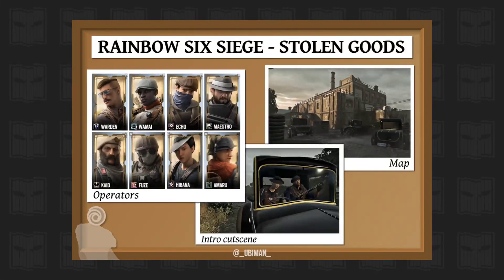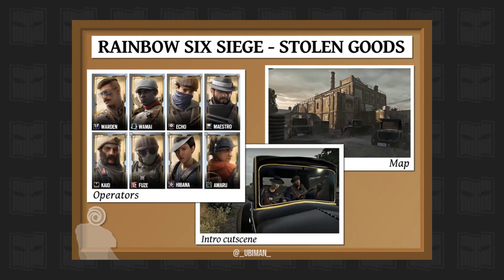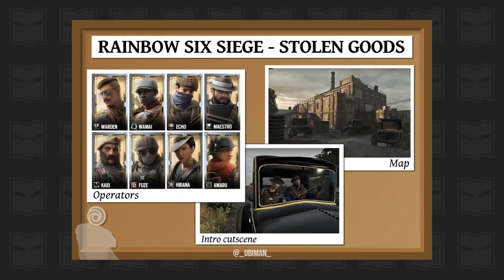NEW MAFIA EVENT COMING TO RAINBOW SIX SIEGE!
Today we look at the leaked images of the new mafia event coming to rainbow six siege! This is huge for operators like Maestro, and Hibana!
PROFILES
uPlay: xGipson

About Myself
I'm a 18 year old kid who's dream is to one day make it big on YouTube. I love Rainbow Six Siege and many tactical shooters. My actual favorite game however is Left 4 Dead 2, I love co-op shooters, which is where my love for siege comes. Too many peoples surprise, I am from Kentucky, and no I do not like Kentucky Fried Chicken. I love to play Basketball, and do so frequently.